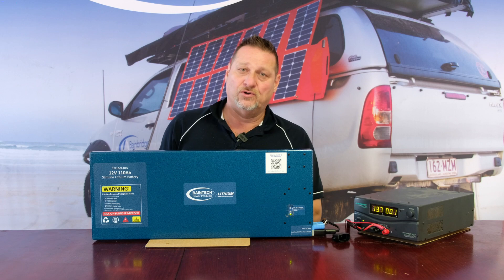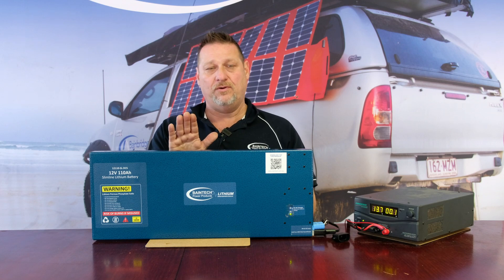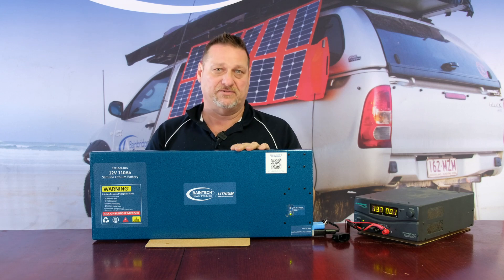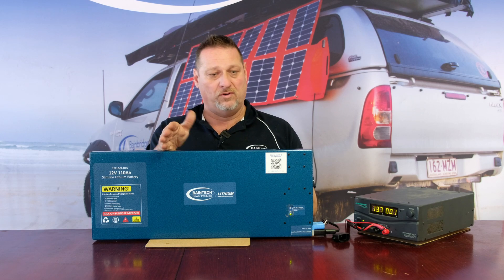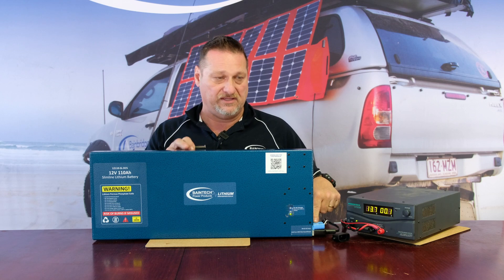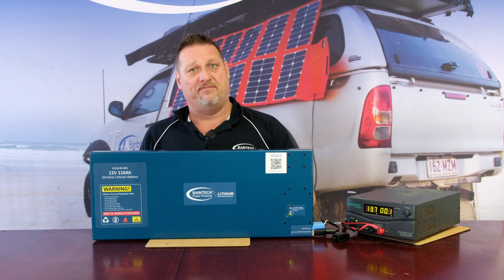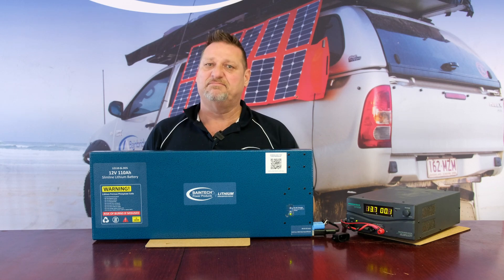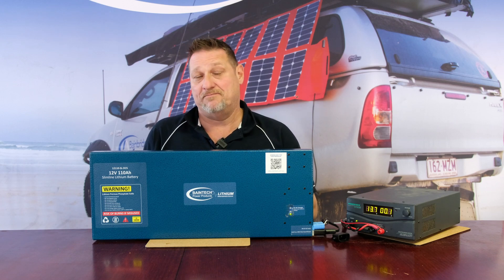Can I charge a lithium battery with a normal charger?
FAQ Lithium Battery Charging. Can I charge a lithium battery with a normal charger?

Graham explains how you can use a lead-acid battery charger in the right mode to charge a Lithium Battery.